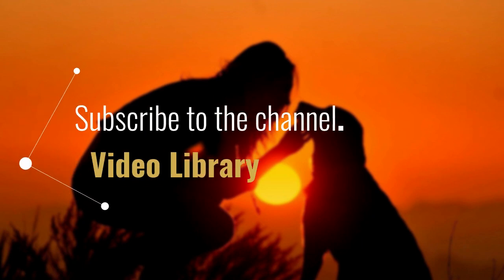How Safe Are Your Pets Toys and Bowls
It appears weird that something natural should demand any kind of great attempt on our components, yet it is for that very factor that all-natural dog treatment isn't for everybody. In this time and also grow older, carrying out just about anything the natural way calls for willpower as well as commitment to the source. Start small-use an organic bug repellent instead of your typical best chemical procedure. Ready a few meals a full week for your pet dog rather than counting on pre-packaged food items. The best solution to create your blog